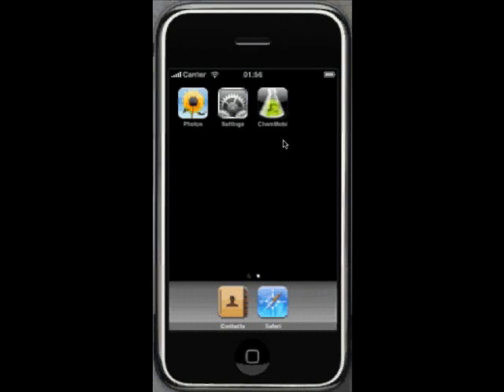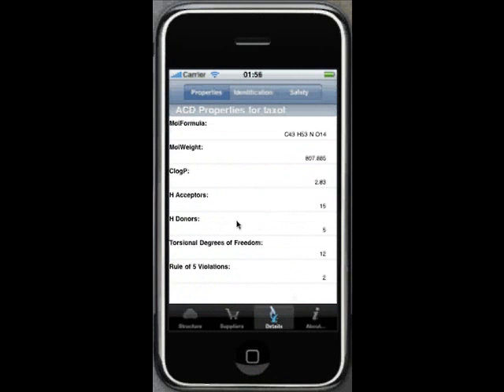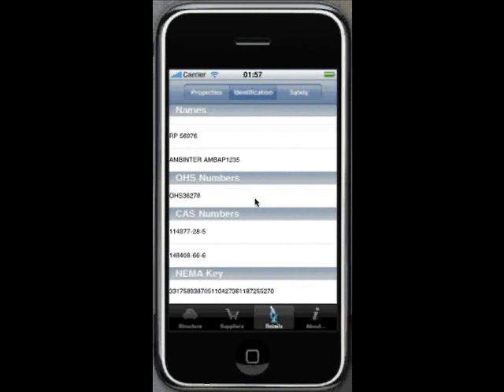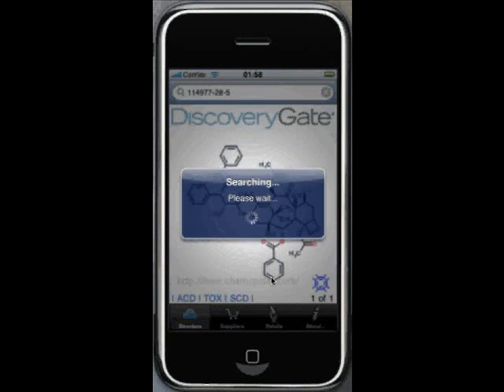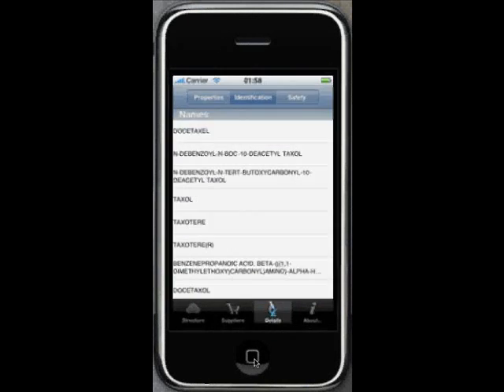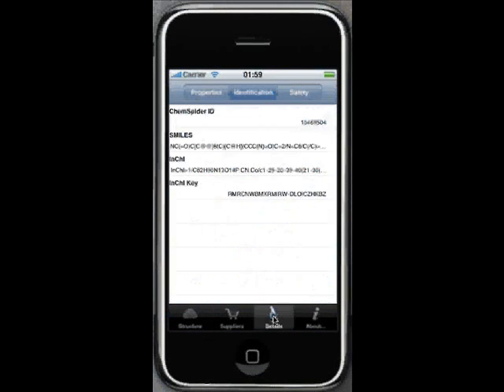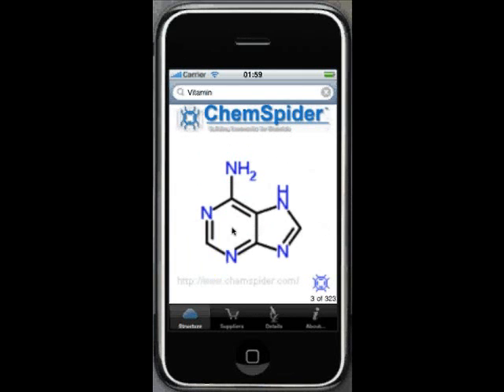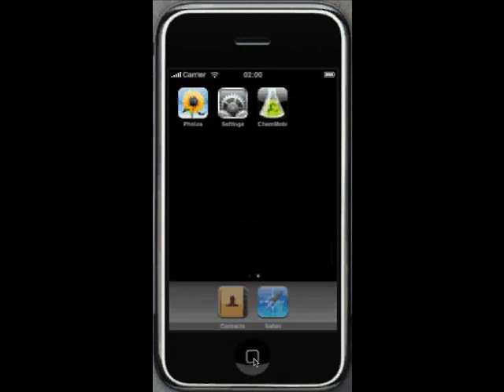ChemMobi - Free chemistry application in the iPhone appstore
Allows iPhone / iPod Touch users to search across 30 million chemical structures via webservices.

It's free.